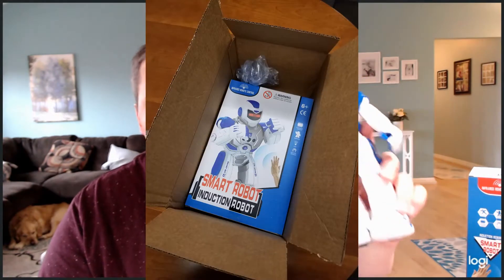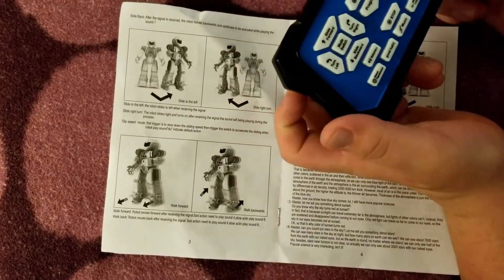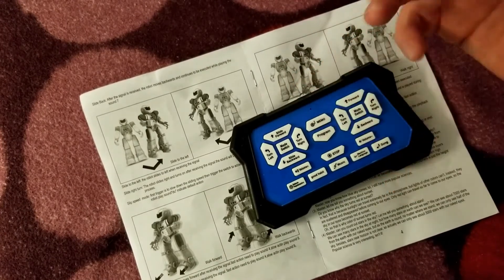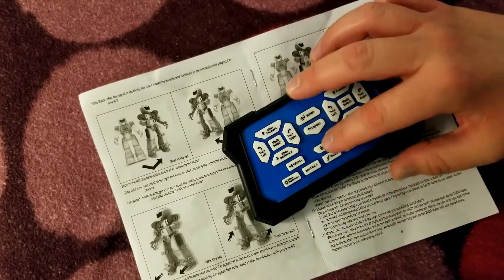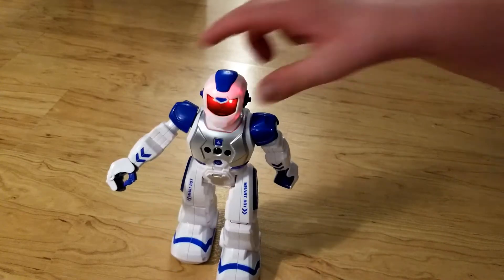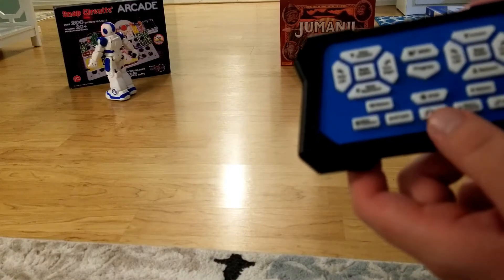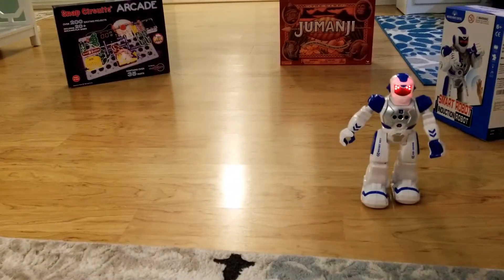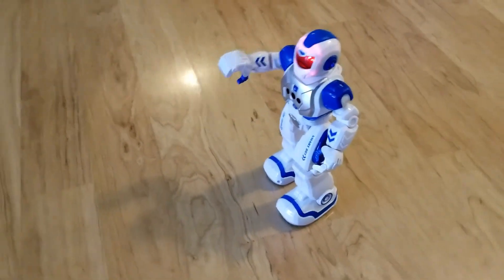Review of The Exciting New Vimpro RC Smart Programmable Infrared Gesture Sensing Robot Toy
Learn about the Exciting New Vimpro RC Smart Programmable Infrared Gesture Sensing Intelligent Robot Toy for ages 6 and up from this Review and Demo!

**Here is your Amazon link to this robot

02:32 - about the remote control
08:21 - the robot in action!

A fun robot with remote and gesture control. He can walk, slide, and dance while talking, singing, or playing music. Intelligent programming allows you to program up to 60 step-by-step actions. This helps improve children's hands-on ability and creativity. The option for singing and dancing includes many melodies and classic songs to entertain you.